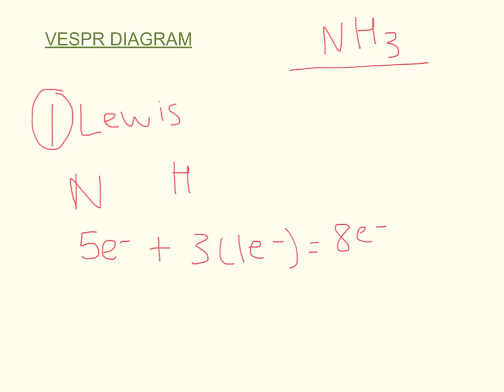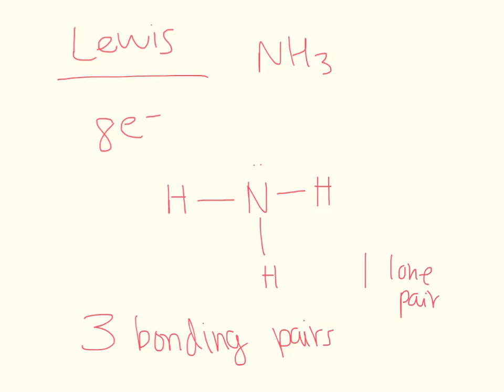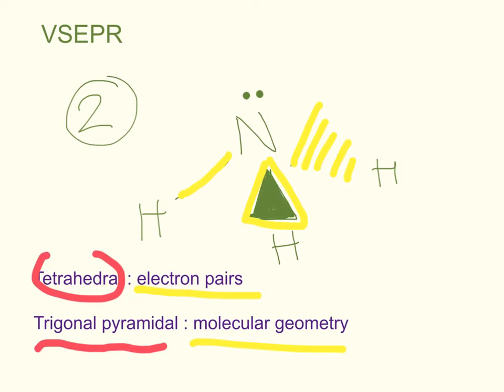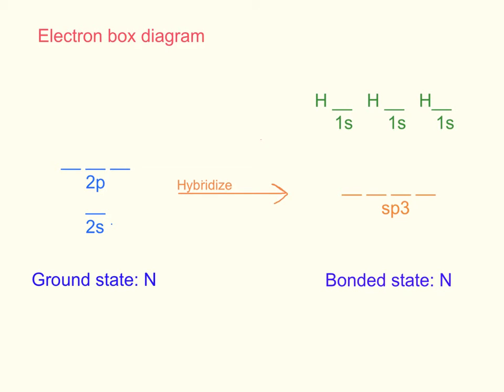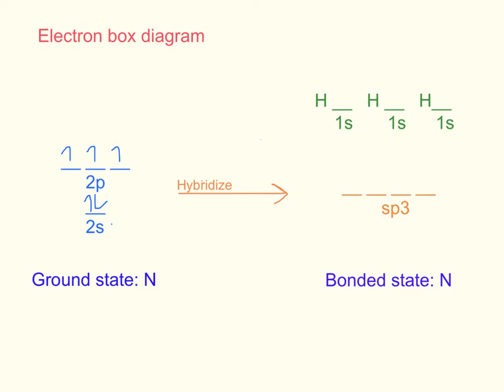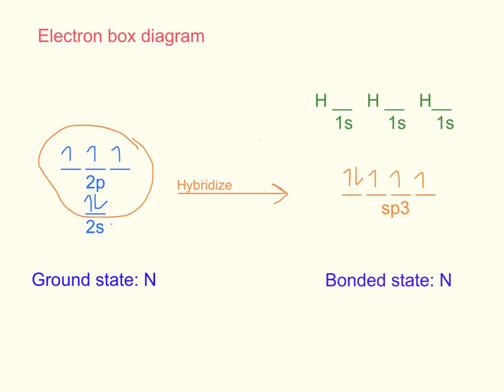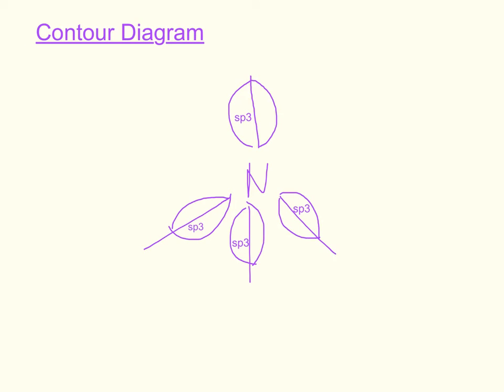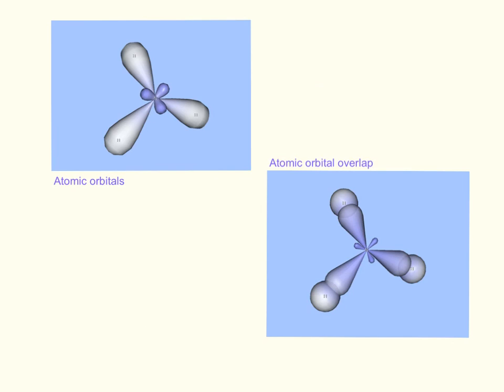Valence Bond Theory Screencast: NH3